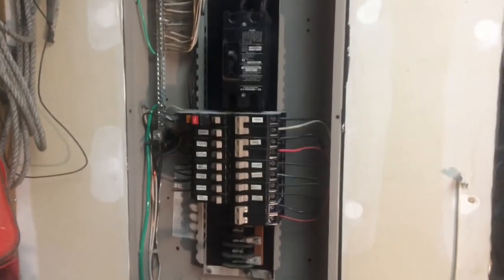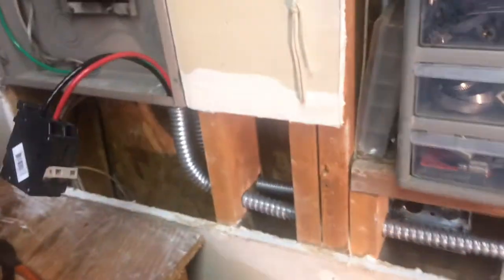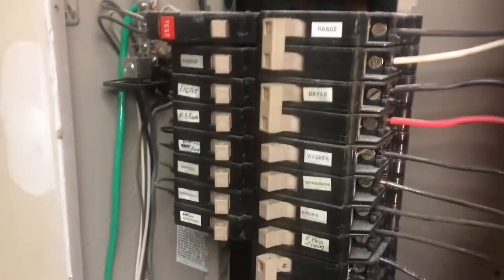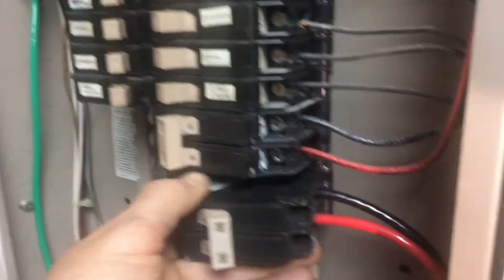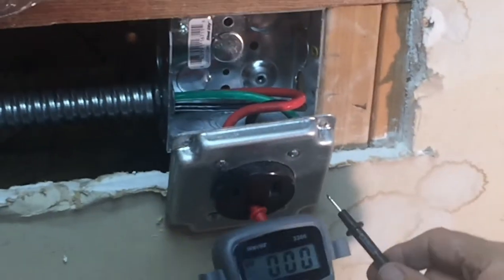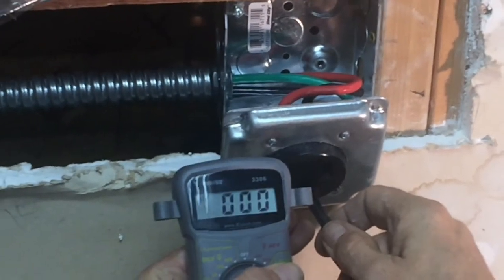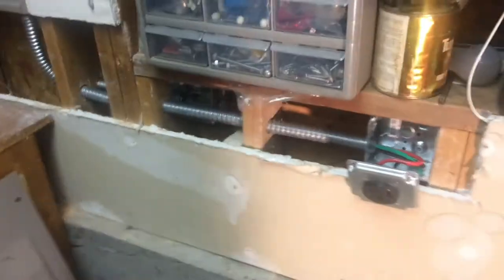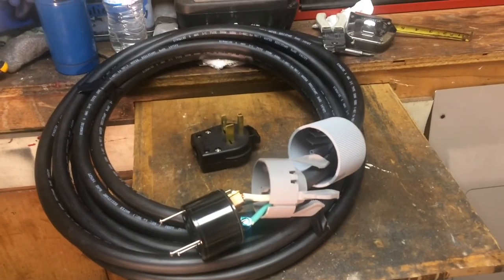How i wired in a 60 amp breaker and a 240v plug for a welder